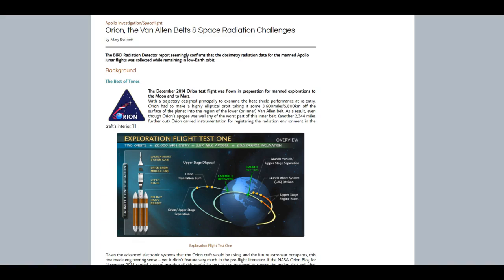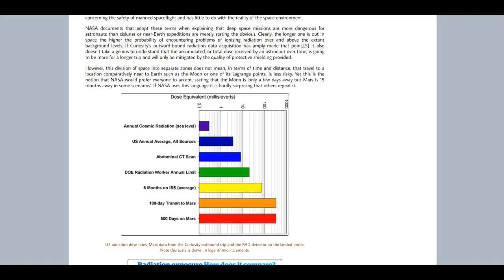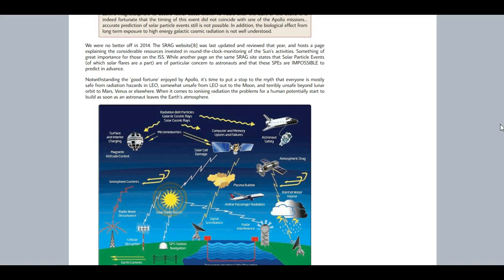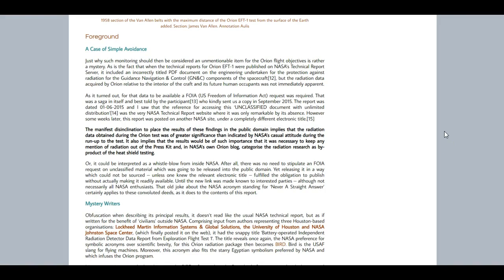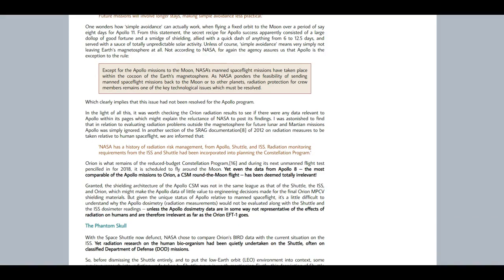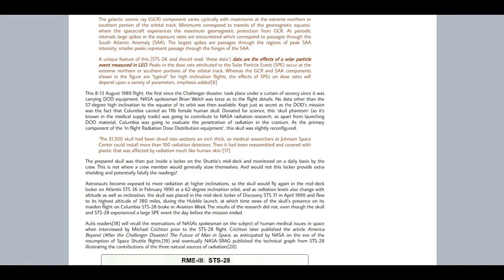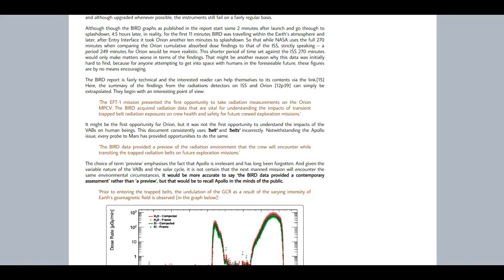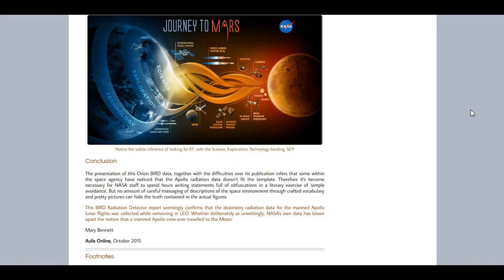Space Radiation And The Van Allen Belts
Did The Apollo Flights Actually Leave Earth At All?